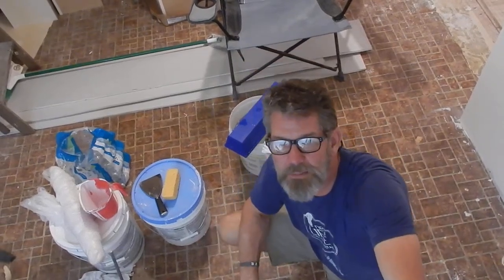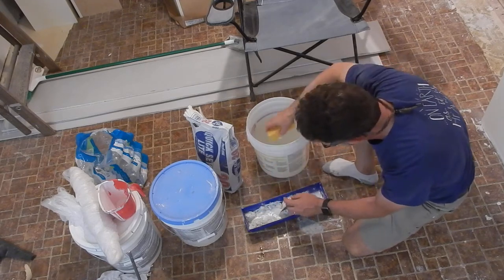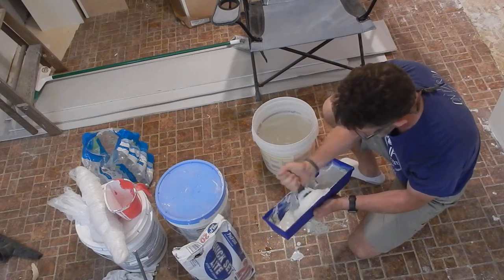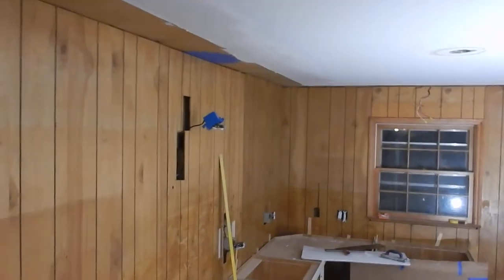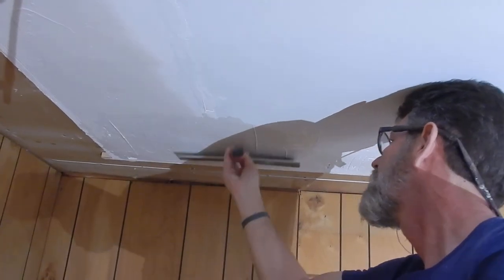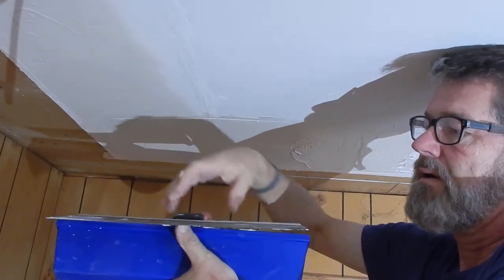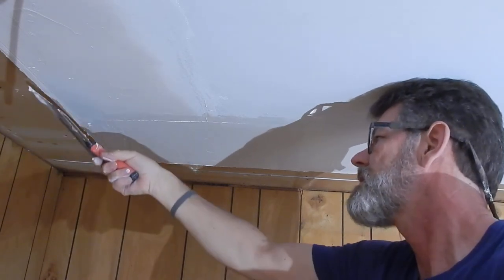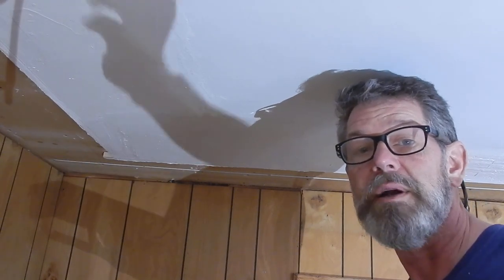Mixing and applying joint setting compound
In this video I show how to mix a small batch of joint setting compound and apply it to a ceiling.  This technique works for any of the dry bag compounds whether it is a 5, 20, 45 or 90 minute setting type.  The mixing technique (once you get used to it) will be neat and allow you to mix without making a powdery mess.  I then show how to apply this joint compound to sheetrock.  I demonstrate this on the ceiling, but this same technique is used for wall repairs.